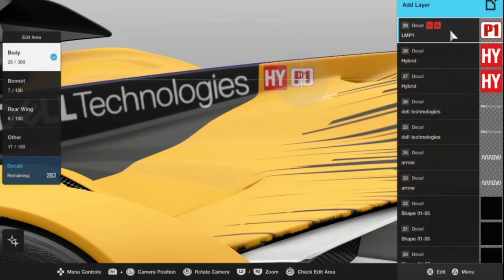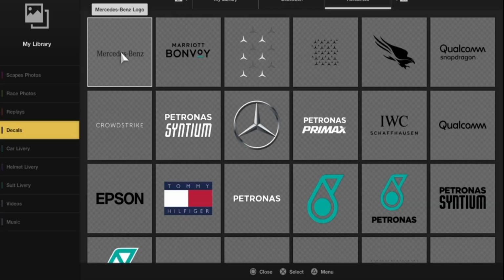McLaren Le Mans Hypercar Livery Timelapse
Quick walkthrough of the creation process for another in my series of GT Sport Livery Creations. For this design i take a look at a potential McLaren Le Mans/ Endurance entry under the new hypercar inspiration based on their Vision GT concept car, as this is probably the closest vehicle in the game to some of the cars revealed for the new set of regulations (Valkyrie, Toyota etc) with this video I've also provided a bit of design commentary and insight into some of the choices so hope you enjoy that!

Search the tags 'seanbull' or follow bully_stoke on GT Sport to download the livery and follow me there